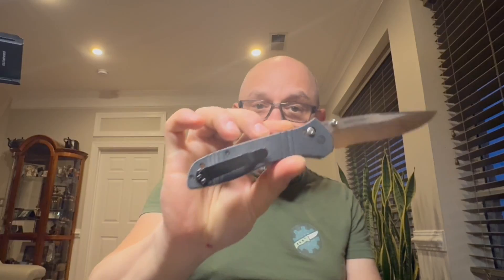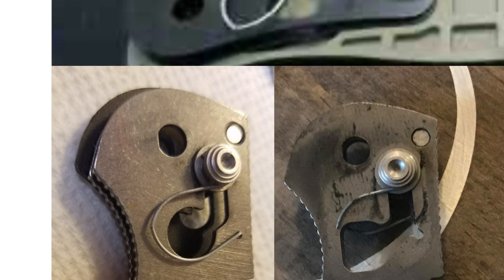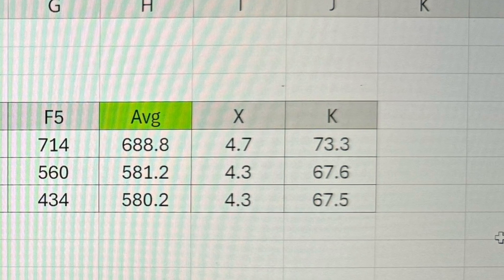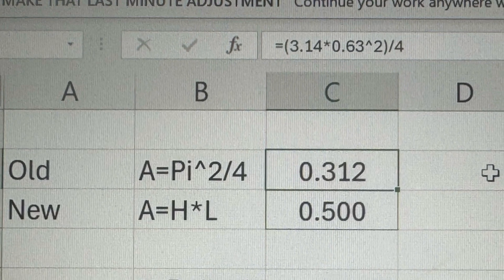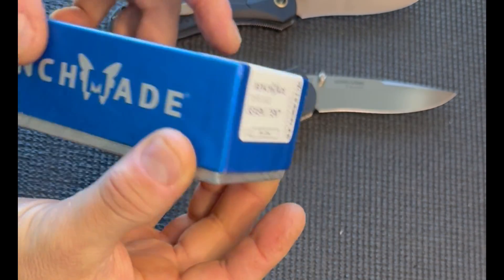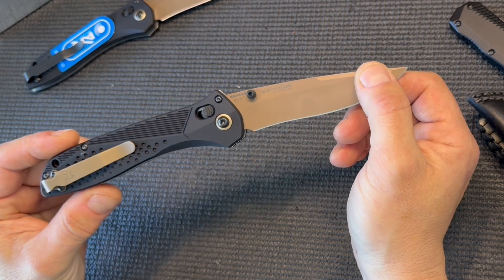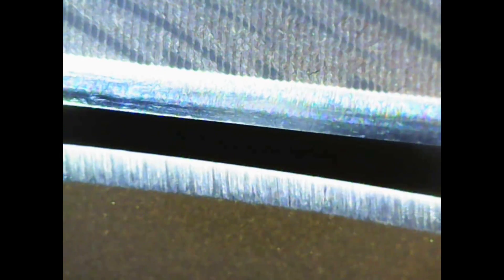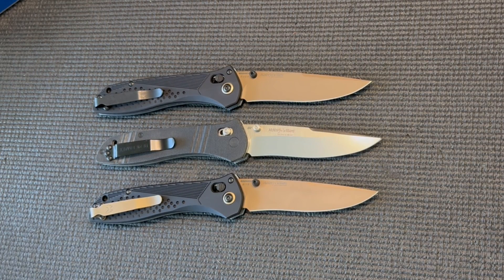Benchmade: new 710 Axis Lock Springs measured to see how will the Flat Omega Spring perform?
This is the nerdiest video that I have published to date! I am measuring the spring coefficient differences between the original, omega spring and the new flat omega spring. I am taking a look at their stiffness and toughness to predict the expected performance.
Additionally, I’m looking at some of the design misses that are common to most Benchmade knives. Again!